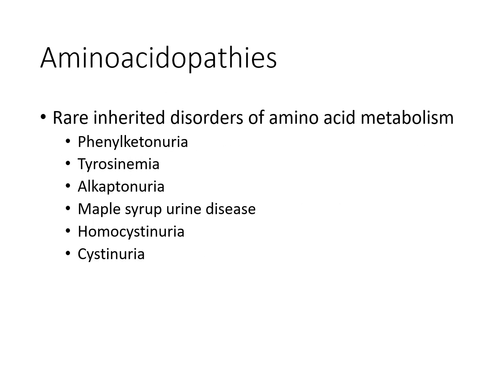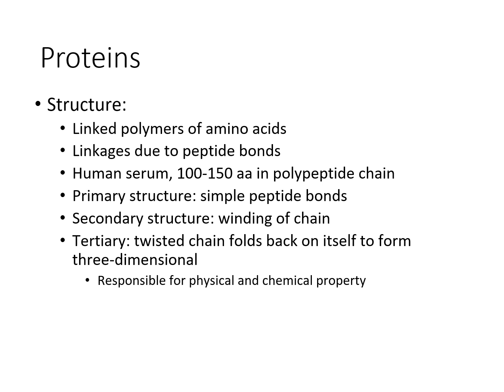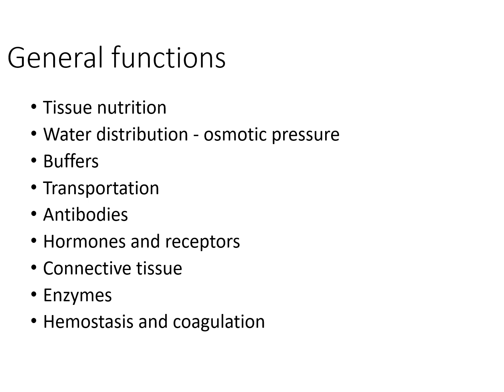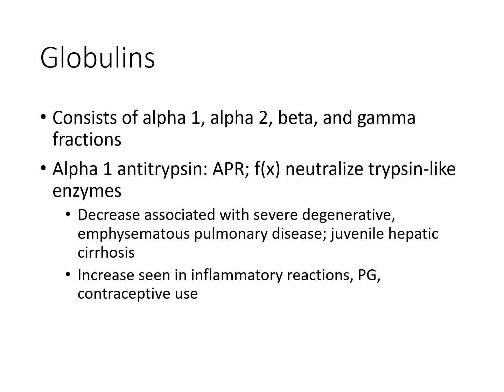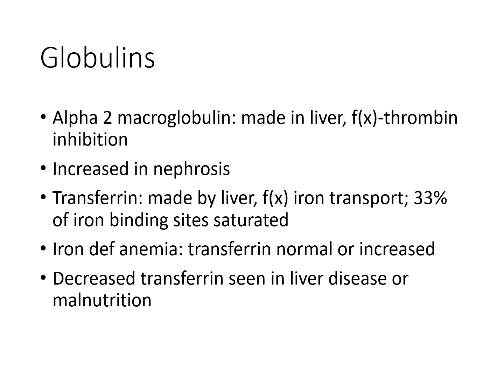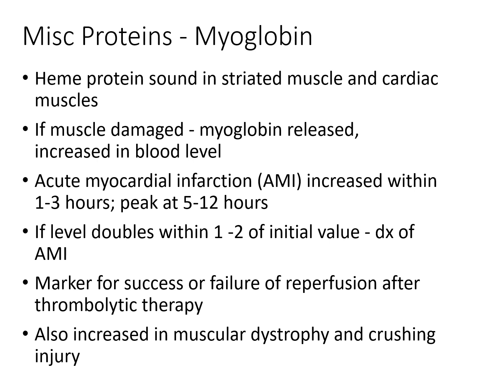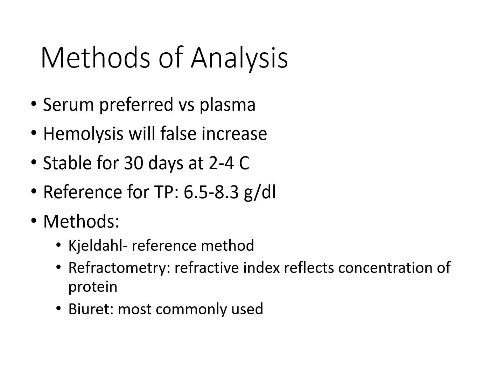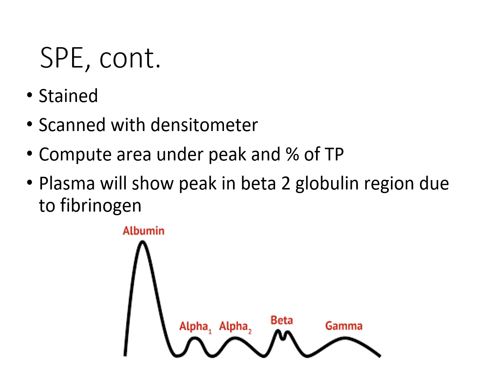Proteins and Heme Derivatives